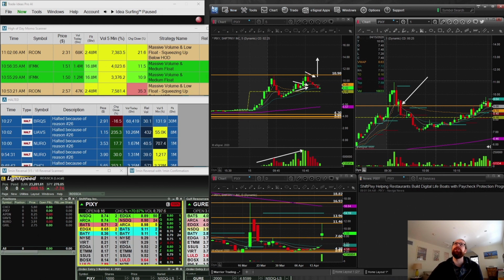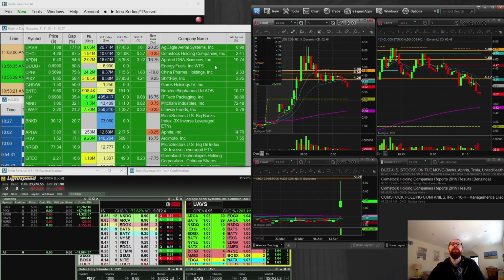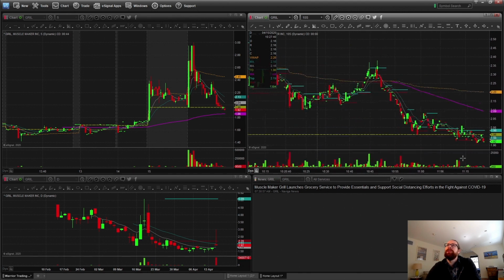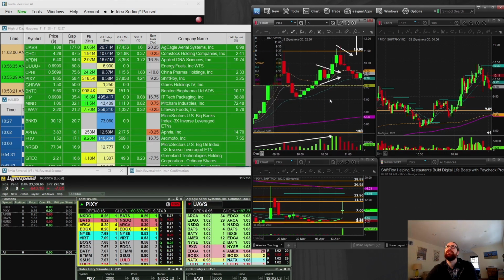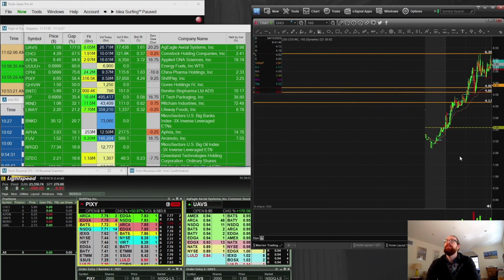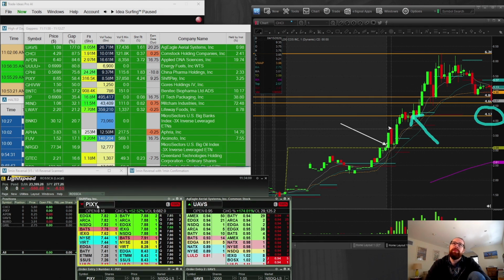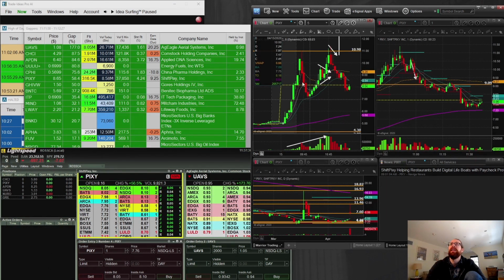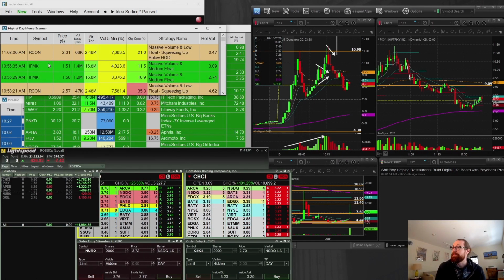10th Green Day +$12k | Ross's Trade Recap